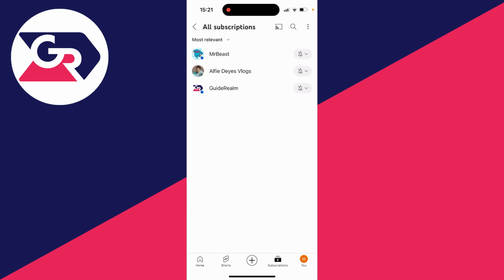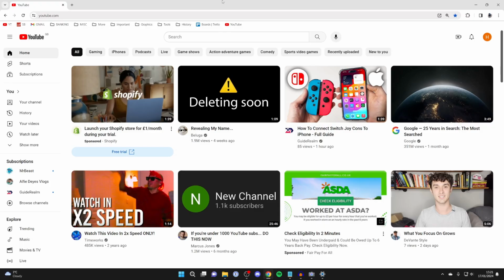How To See Your YouTube Subsciption List - Mobile & PC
Learn how to see and find youtube subsciption list on mobile and pc in this video.

GuideRealm